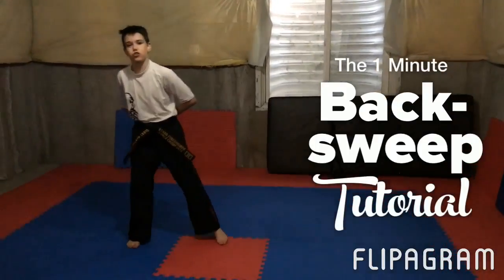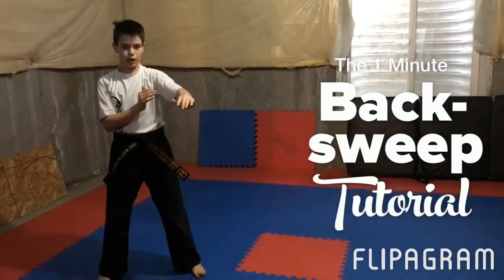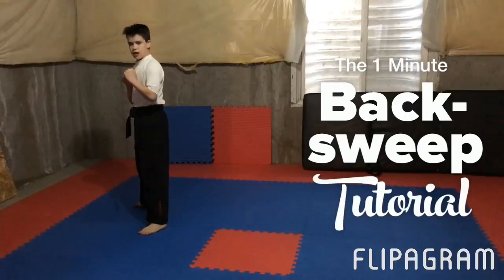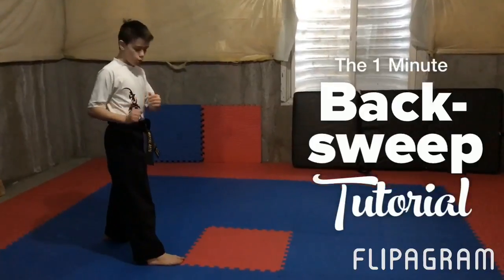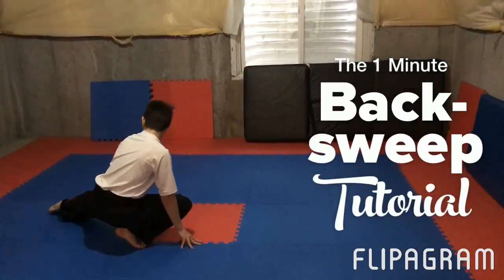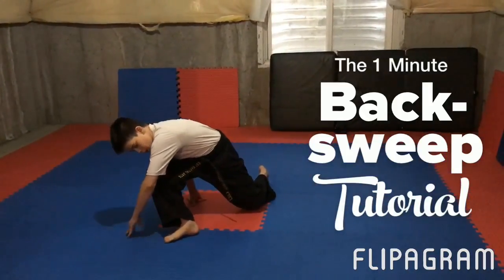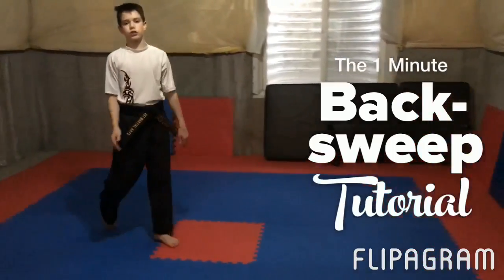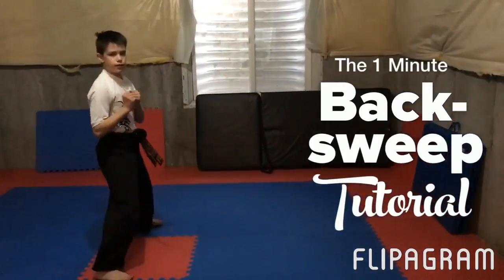The 1 Minute Backsweep Tutorial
Ethan Fineshriber teaches you how to perform a back sweep in this 1 minute tutorial.